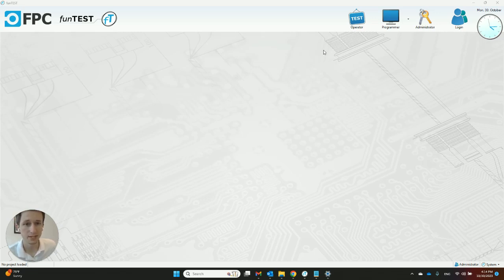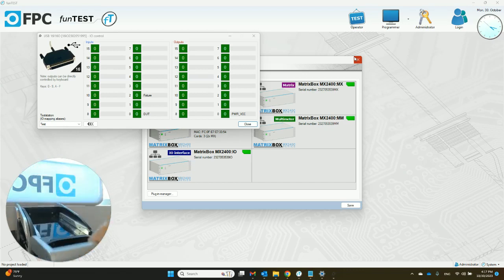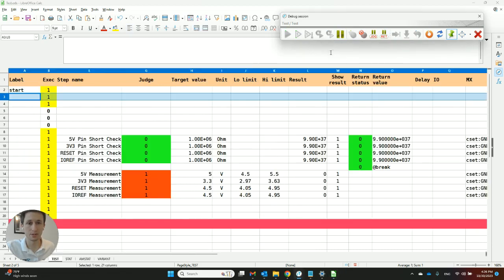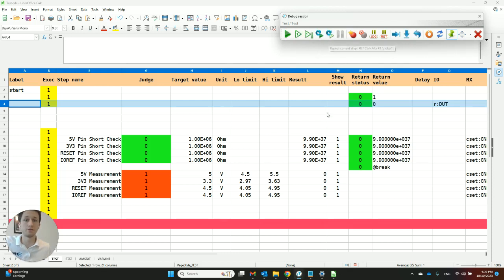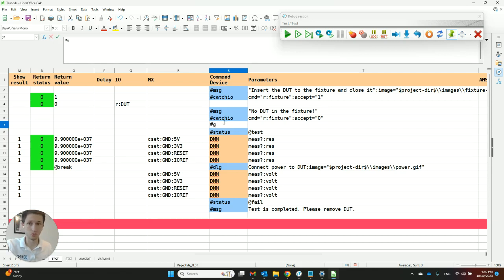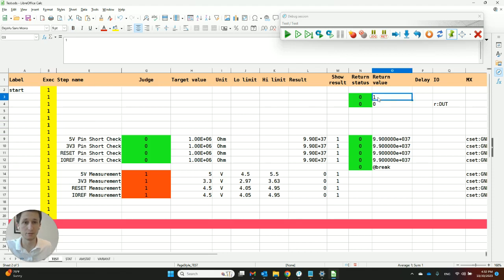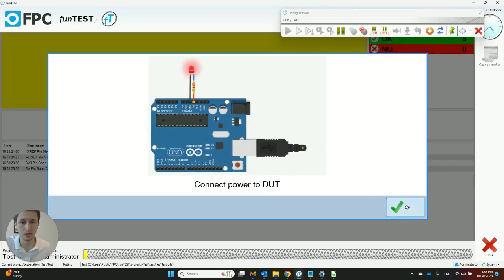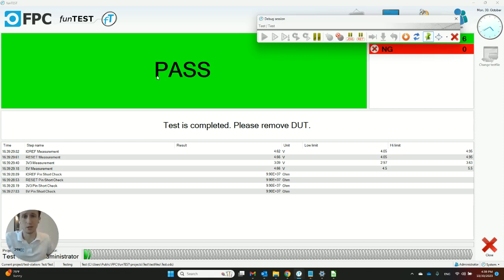How to use Digital I/O in automated test sequence for hardware testing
This video shows how to use digital I/Os to enhance automated test sequences for hardware testing such reading the status and control the hardware test setup.